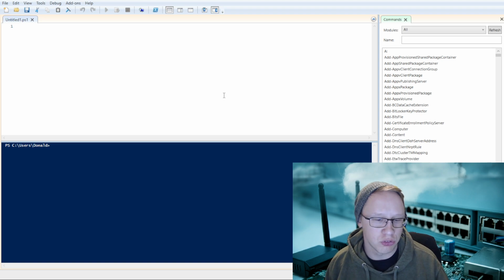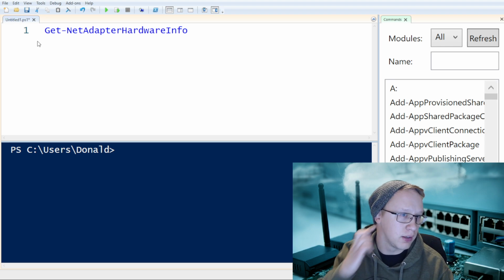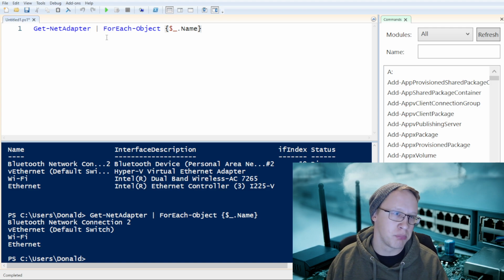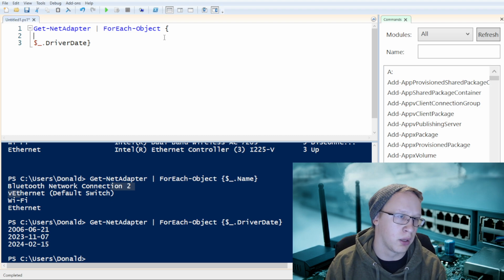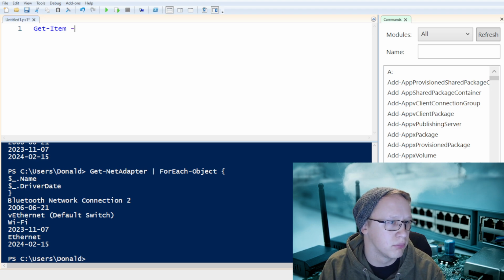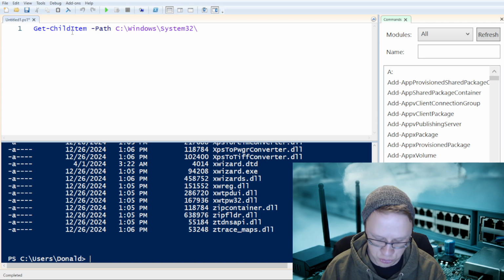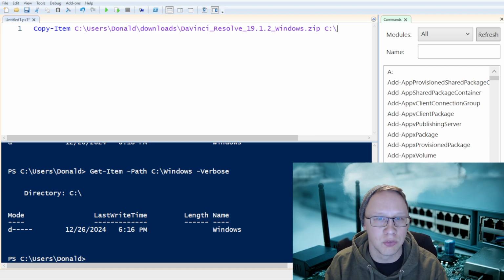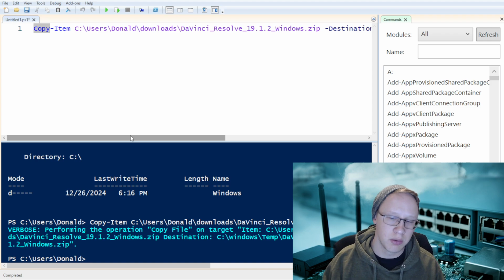Lets Get Started With Powershell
First video going over some powershell basics. This is not a very detailed course style video. I am going over basic Get and Set operations in Powershell